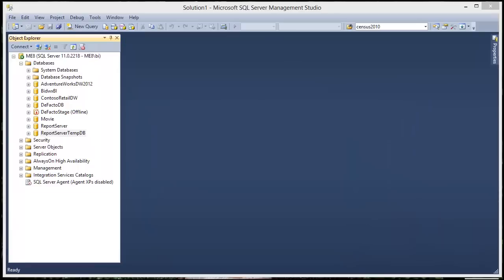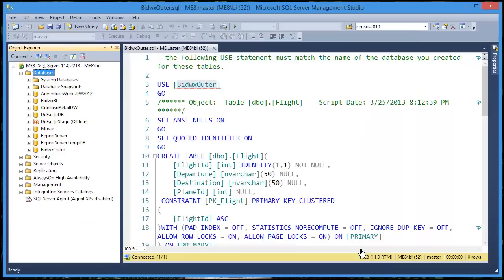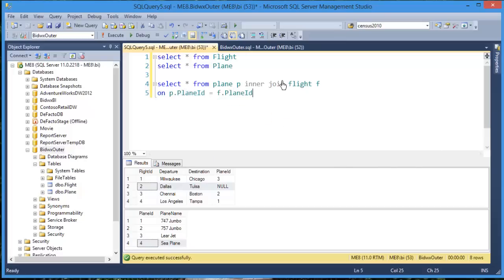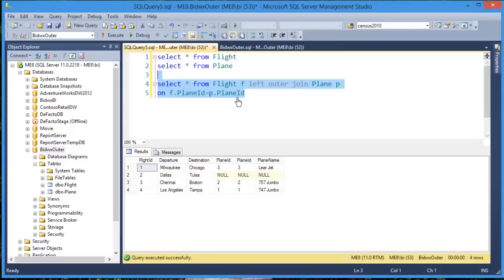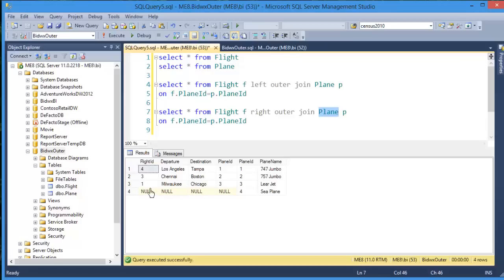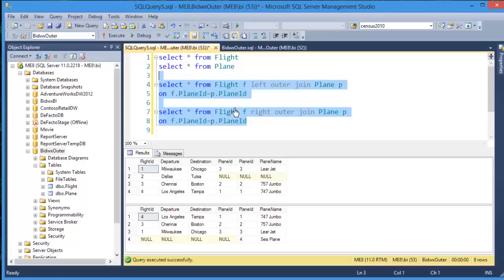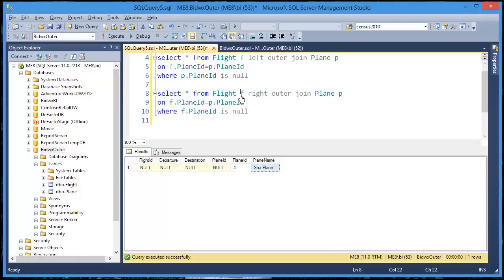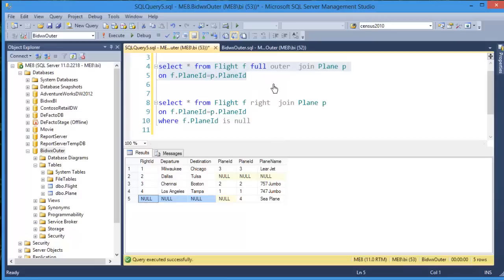SQL Outer Joins and Cross Joins Tutorial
Left outer joins, right outer joins, full outer joins, and cross joins, all explained in this simple tutorial.  Download the sample SQL script used in this video Use SQL Server 2012.